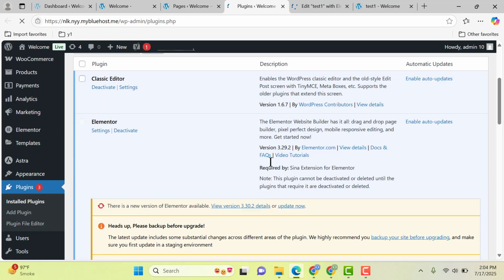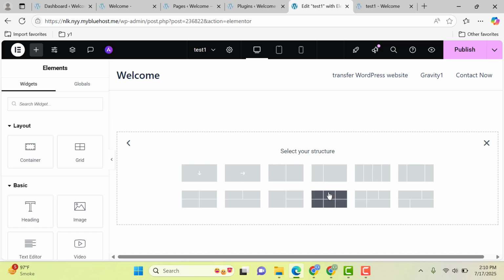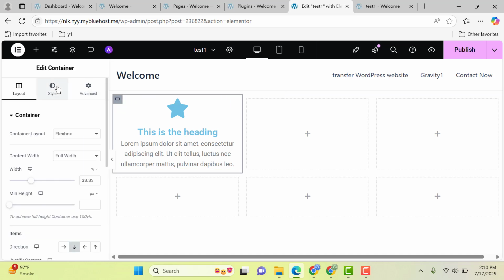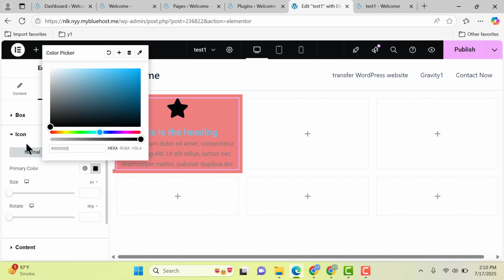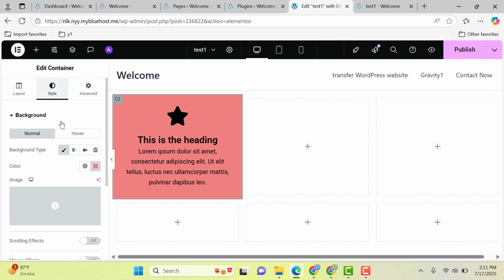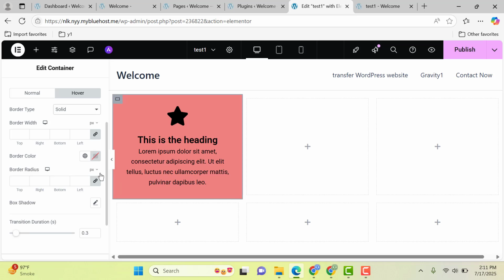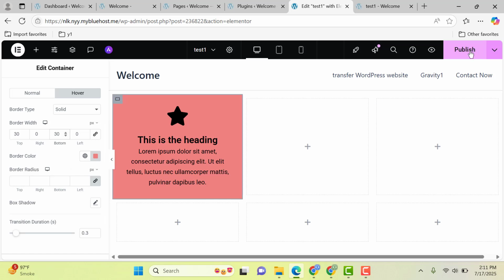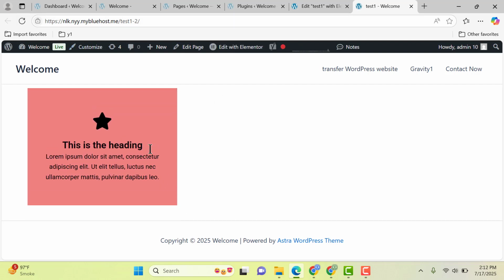How to enlarge columns on hover in elementor wordpress website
How to Enlarge Columns on Hover in Elementor WordPress Website (2026 Tutorial)!

In this video, I show you how to create a column enlarge effect on hover using Elementor. When visitors hover over a column, it smoothly expands or scales up, drawing attention and adding a modern, interactive feel to your WordPress website's layout.

In this video, you'll learn:

Why hover enlarge effects improve visual engagement

How to structure columns for the hover effect

How to apply scale and transition settings

How to style the enlarged column appearance

Tips for keeping the effect smooth and mobile-friendly

Perfect for:

Elementor users wanting interactive column layouts

Web designers enhancing UI/UX with hover effects

Anyone wanting to make their columns stand out

Timestamps:

0:00 – Introduction

0:20 – Why use hover enlarge effects

1:00 – Structuring columns for the effect

2:00 – Applying scale and transition settings

3:30 – Styling the enlarged appearance

5:00 – Final result and recap